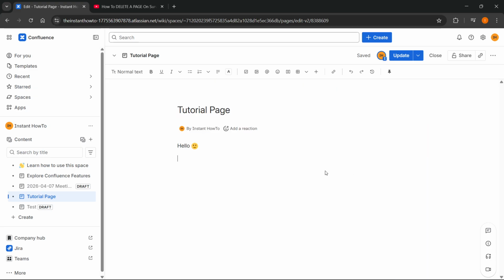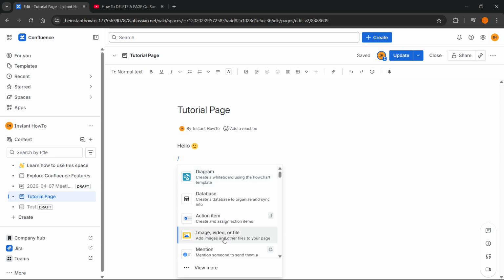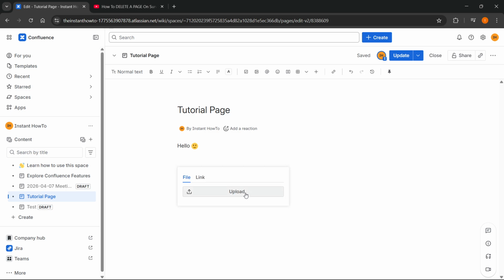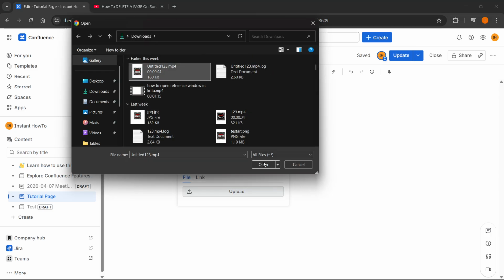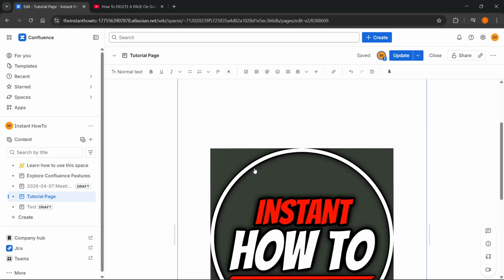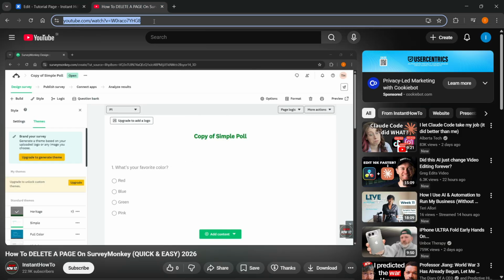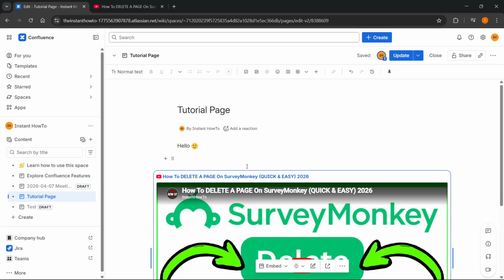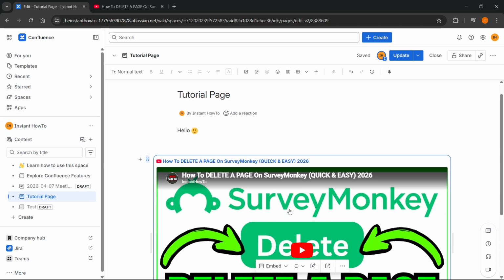How To ADD VIDEO In Confluence Page (QUICK & EASY) 2026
In this video, I'll show you how to add video in confluence page. This is a full guide on how to insert and embed videos into your confluence documentation in 2026. In case you've been trying to enhance your confluence pages with video content, this is the video you need to see!